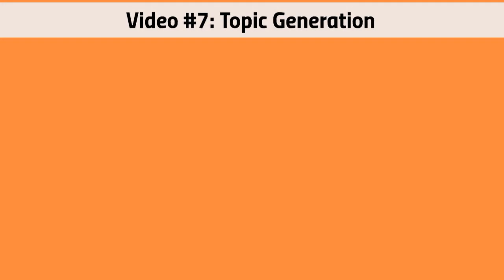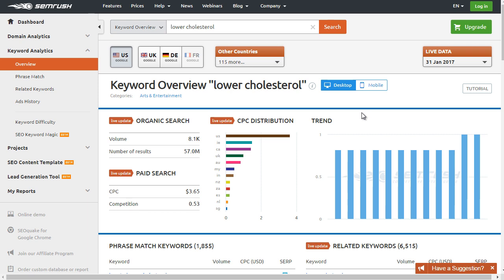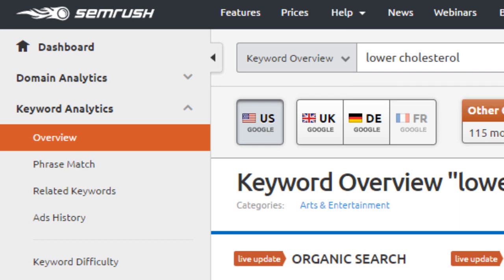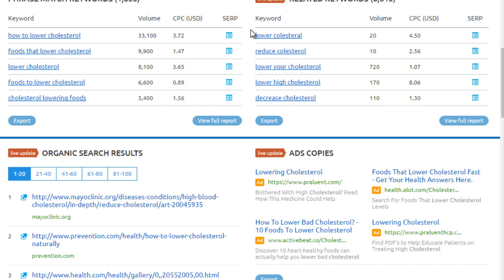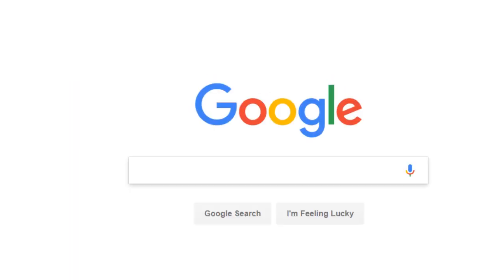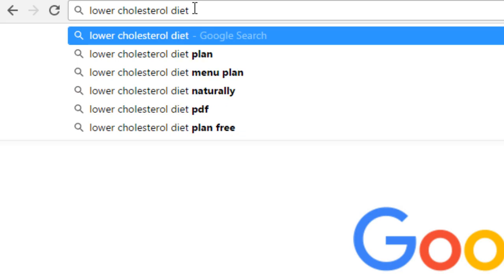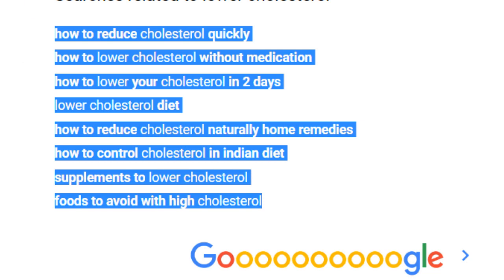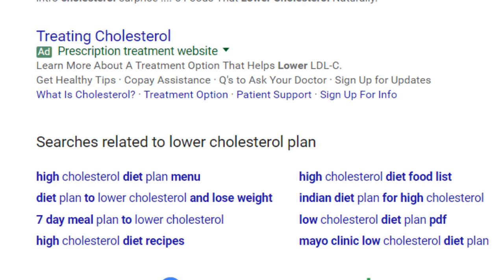Choosing a topic for your blog | Digital Bunny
4 Simple Ways to Choose the Best Blog Topics for Your Audience

1) Know your target audience

Let me deal with first things first -- the “best possible blogging topics” are the best ones for your audience. Everything comes down to your audience. In fact, there is nothing more important, essential, and critical to blog success than knowing your audience.

2) Make relevance your guiding light

I’m going to introduce a concept, and then explain how to do it: Relevancy. Relevancy is nothing new. It’s popular to talk about relevancy and the need for relevancy in content marketing but hang on a second.

3) Find a blog to steal from

If you want to pick absolutely stellar topics, then go to the blogs that are already doing it and pilfer them. Lest you think I’m going nefarious, allow me to explain ...

I absolutely oppose anything remotely connected with stealing content or intellectual property. What I do suggest, however, is to identify a blog that is doing it right, and follow their example. Here’s the process:

Make a list of five blogs that you admire. They can be in your niche or completely outside of it.
Write down their article headlines, and repurpose them based on your own niche and audience.

4) Leverage helpful content tools

BuzzSumo is one of my favorite tools for identifying trending topics. Essentially, it serves as a place where marketers can discover the most popular topics that are relevant to their business. I use it in a couple ways.